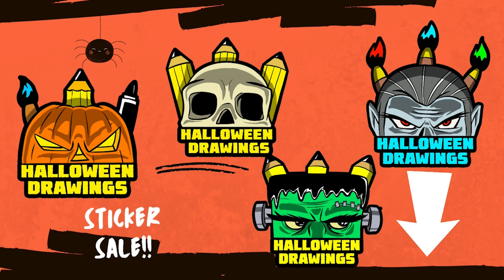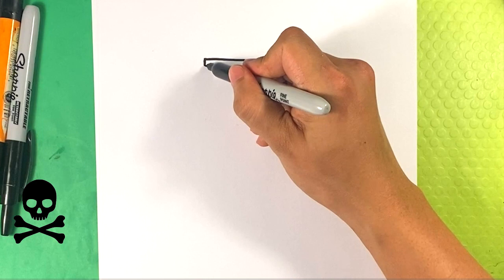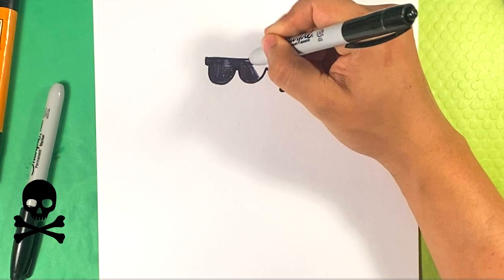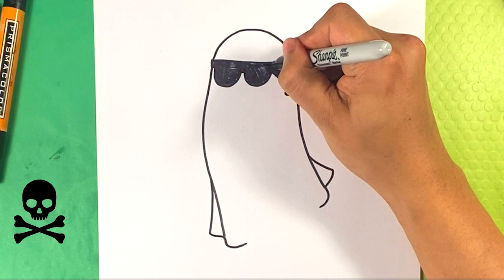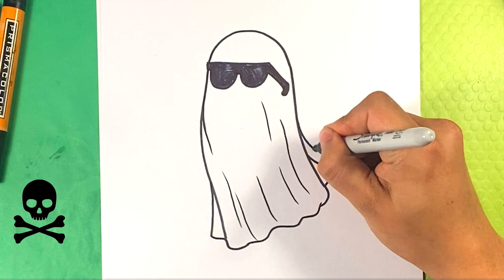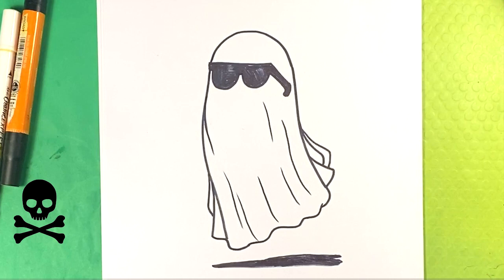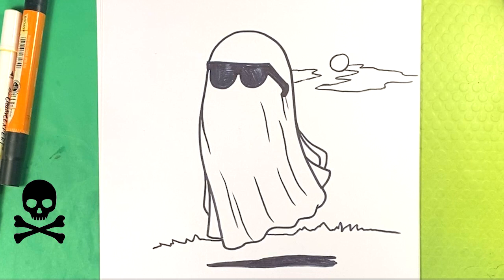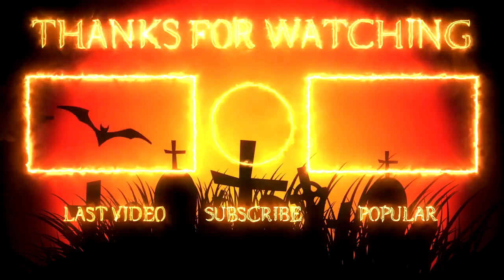drawings how to draw stuff learn to draw cool art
FREE HALLOWEEN Drawing Ebook

In this drawing lesson for beginners, I’m gonna go over how to draw Halloween bat easy. This character is so creepy. There are some of the scary tutorials I'm going to have on the channel this month.  This version is so great. Share the Video! if possible. Share the video if you enjoyed it Let's Go!

Cool Links __________________________________________________